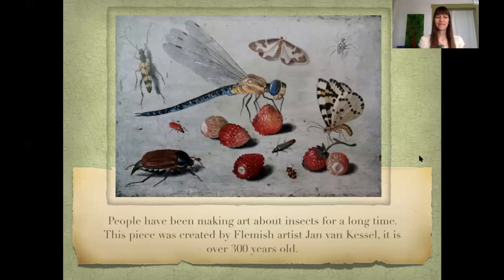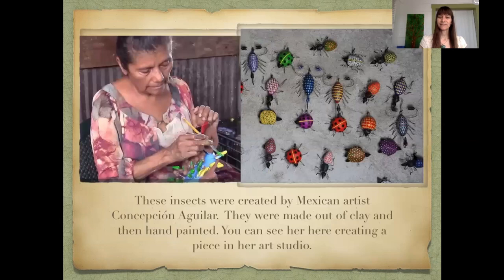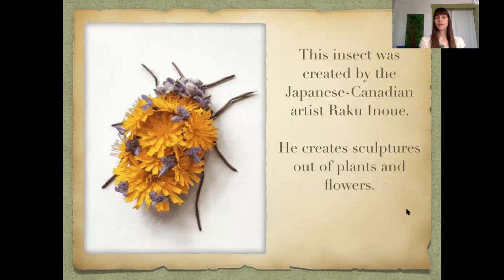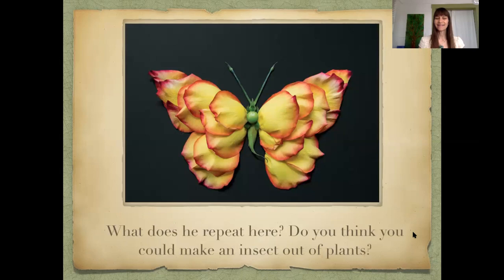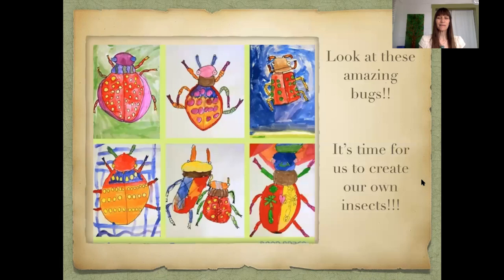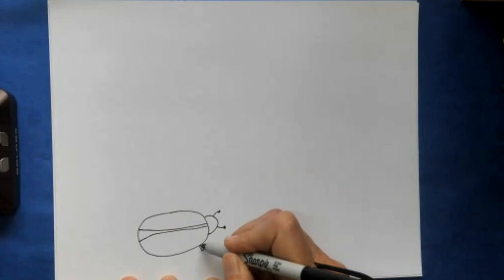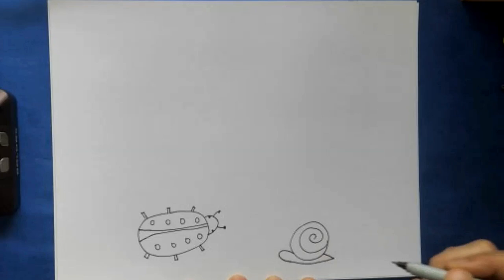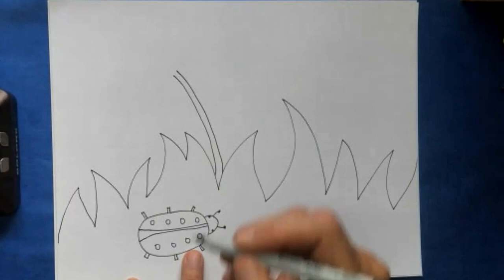Insect Art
Learn how to draw insects in a garden.